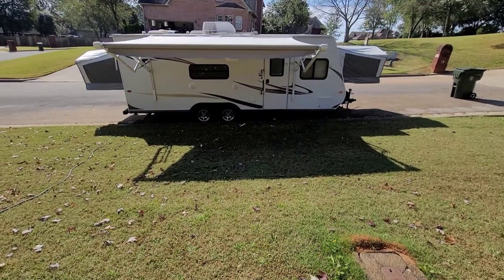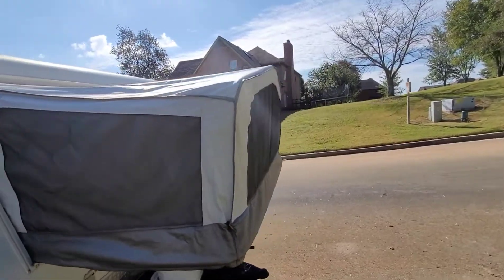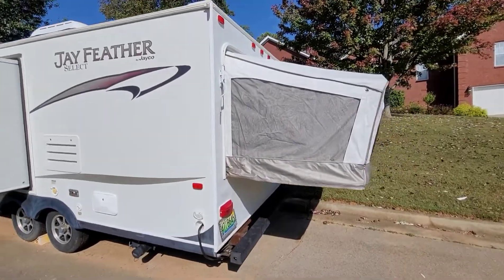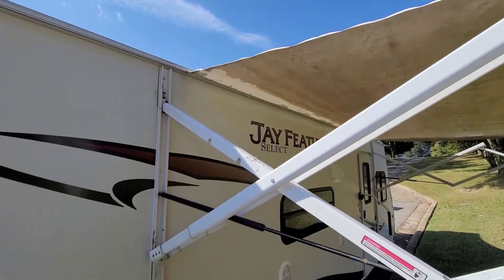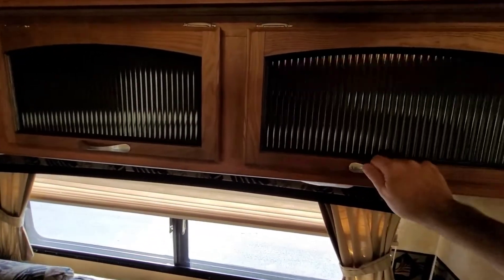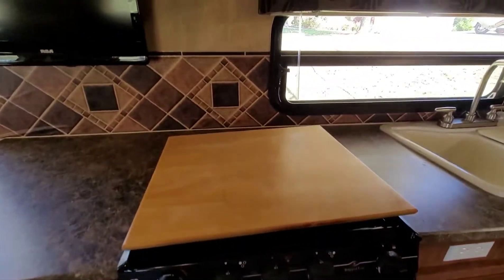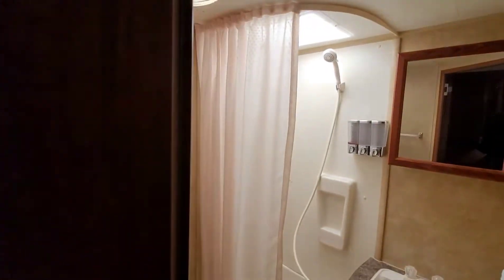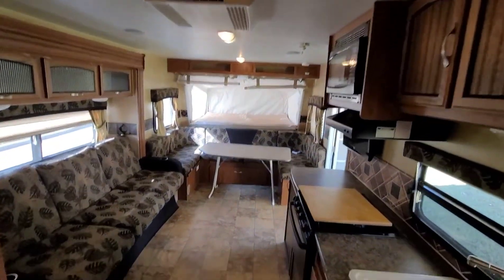October 20, 2021